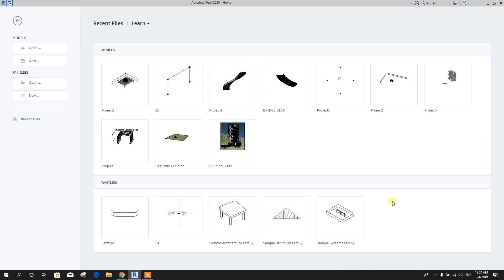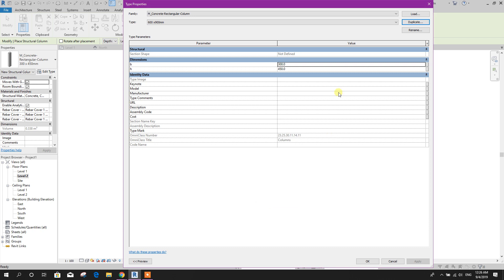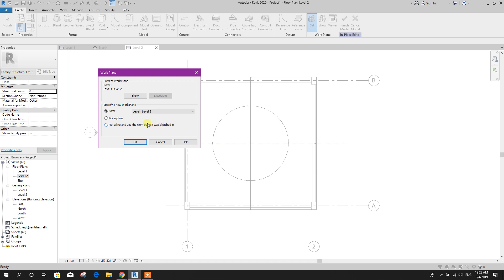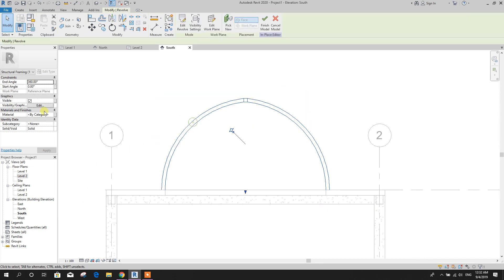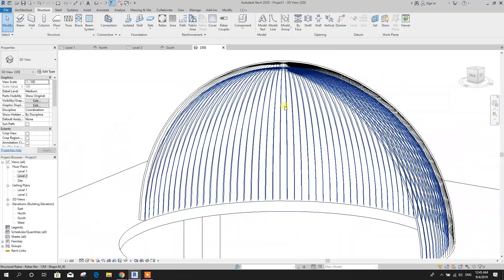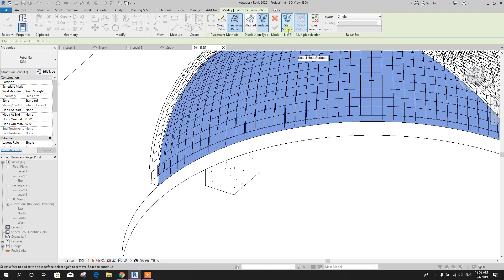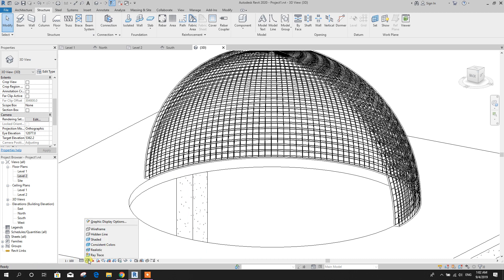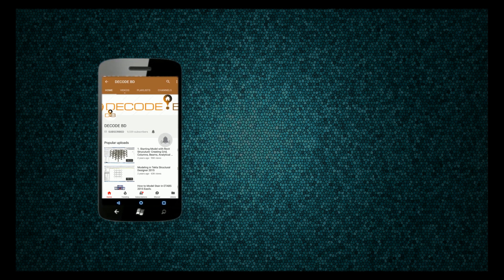Modeling Dome with Reinforcement in Revit | First ever tutorial on dome rebar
Modeling & Reinforcing Dome in Revit.